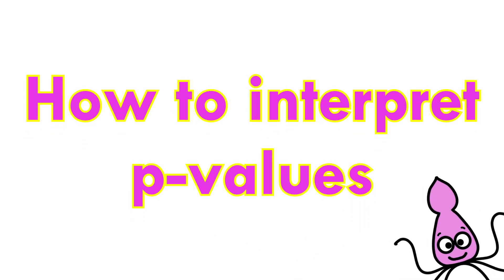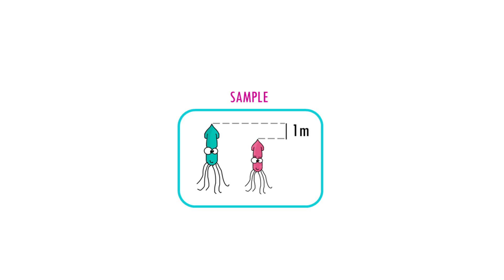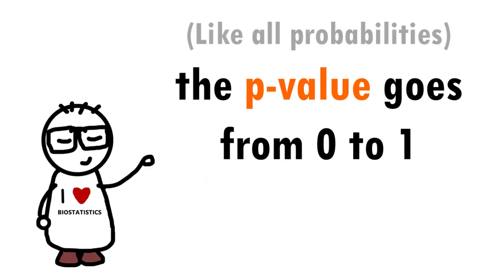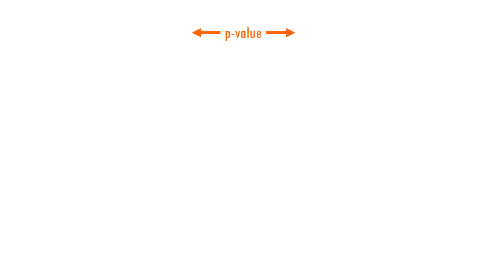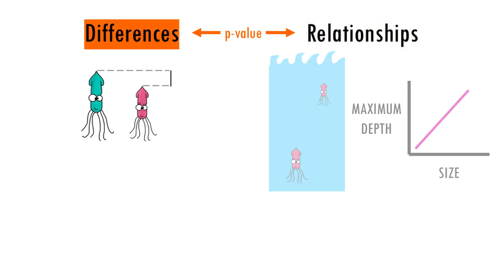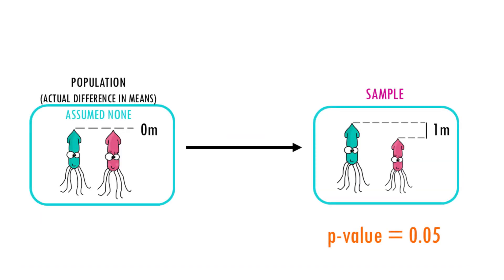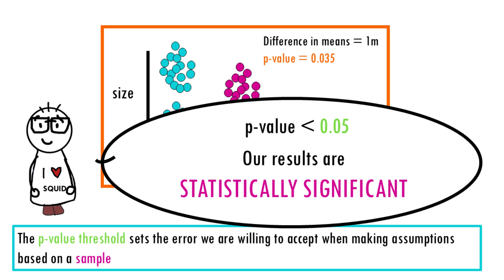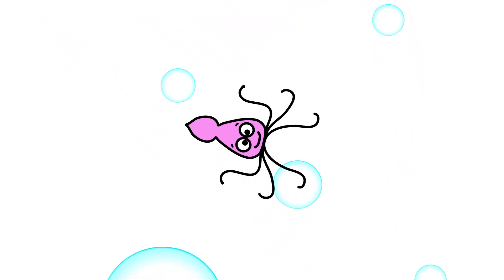Easy p-values with an example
In this video, we will discuss p-values and how to interpret them– easily explained! We will go through p-values and what they mean with an example! You might have heard that a p-value lower than 0.05 or 0.01 is statistically significant... but what does that mean exactly?

And as always, you can find the full explanation at biostatsquid.com

If you liked this video or found it useful, please let me know! Your comments and feedback are very much appreciated😊 And if you find my content helpful, you might consider buying me a coffee! Any kind of support is greatly appreciated:)

  / biostatsquid
For more